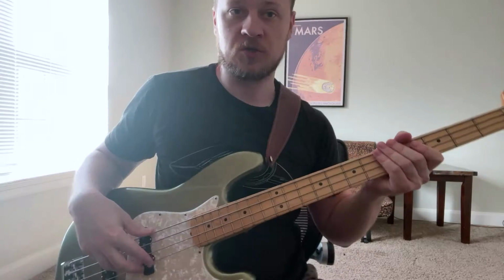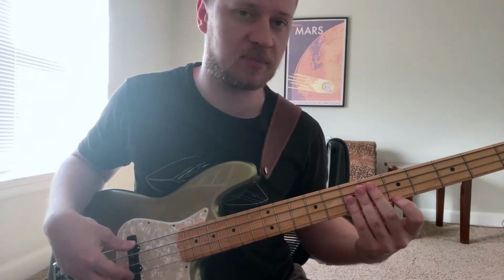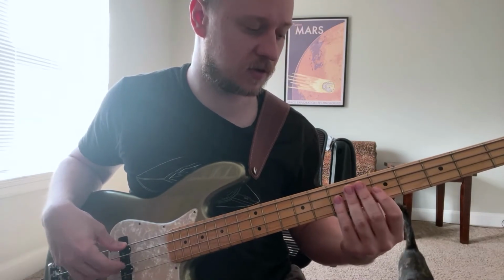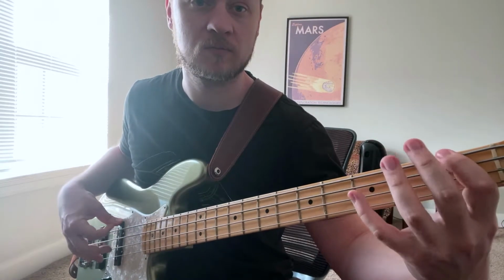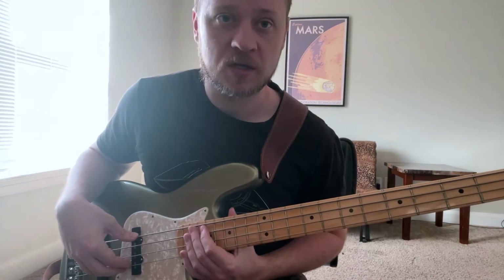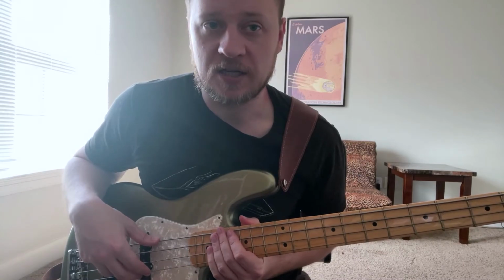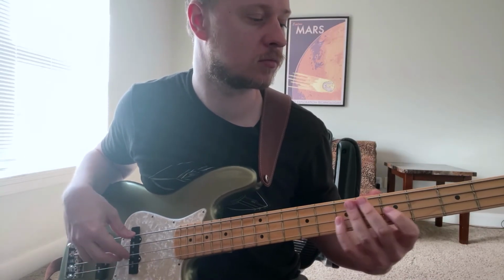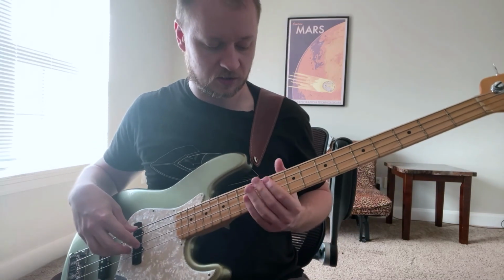How to play every BASS SOLO in Vulfpeck - BEASTLY | TUTORIAL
In this video I will demonstrate 3 bass solos from Vulfpeck - Beastly, played by Joe Dart. I will show you how to play them on the bass.

0:00 Intro
0:26 1st solo
6:57 2nd solo
13:05 3rd solo
23:05 Bonus lick